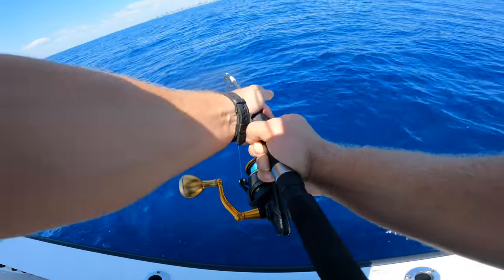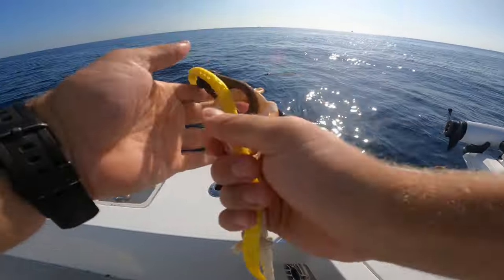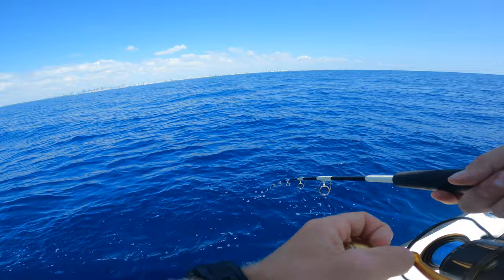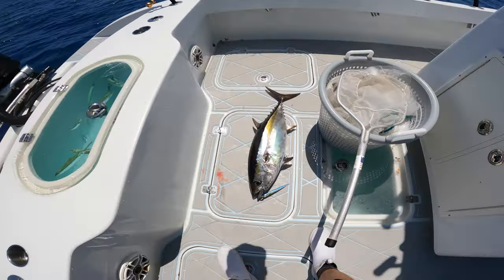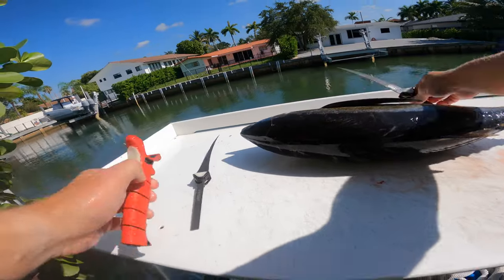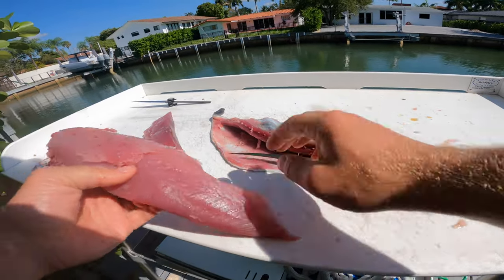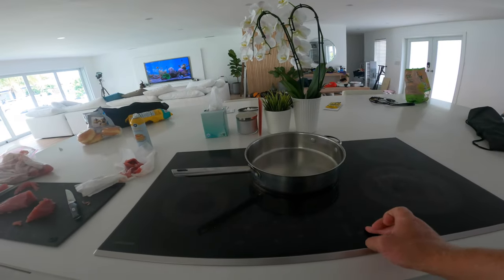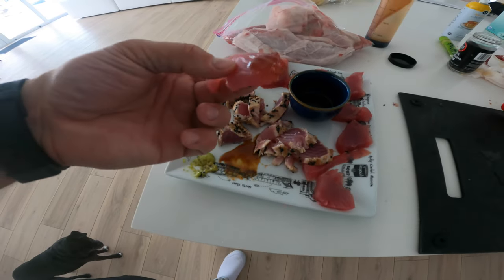Catching Tuna 5 Miles from Downtown Miami | Catch N cook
In this episode I head offshore Miami to do some drift fishing and jogging for tuna! Trip started off catching some baits on the sabiki and throwing the cast Net. Headed offshore but there was little to no current . It was a perfect day to hit the hump! Crazy to believe what you can catch only 5 miles from downtown Miami!

CHUM Maker
Sun Joe Chipper
Menhaden Oil
Tropical Feed

Gillz Gear
1oz bucktail jigs